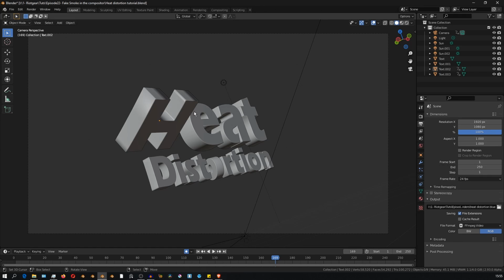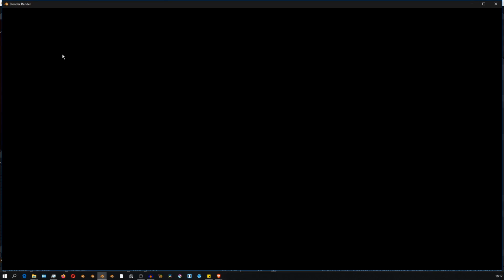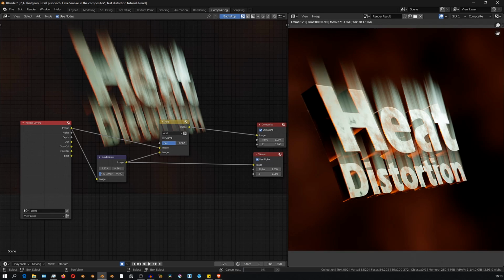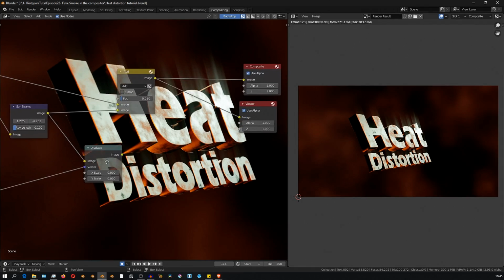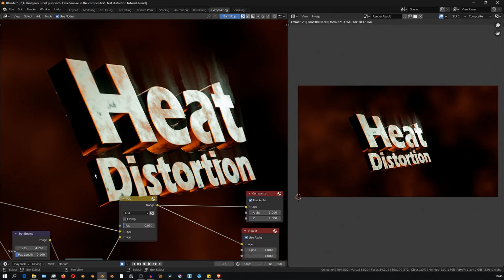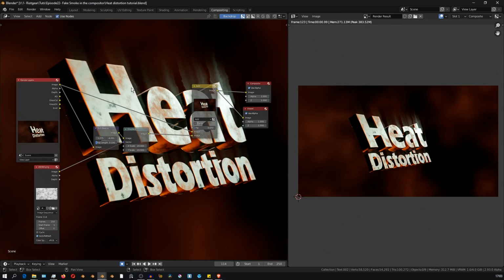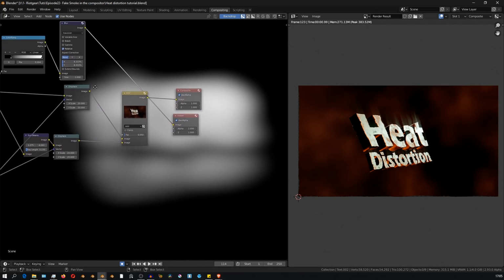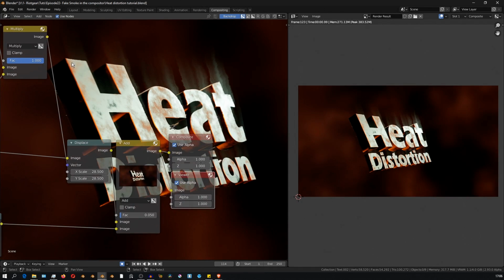How to create heat distortion, fake smoke, energy fx In Blender.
Fake smoke, energy effects and heat distortion in blender.

Timestamps:
00:00 - Previously on RIOTGEAR
01:52 - Intro
03:09 - Tutorial
13:56 - Later that night